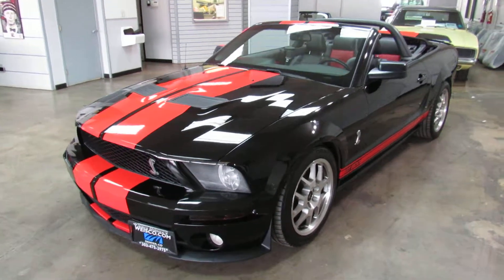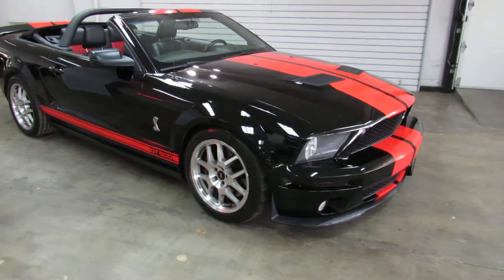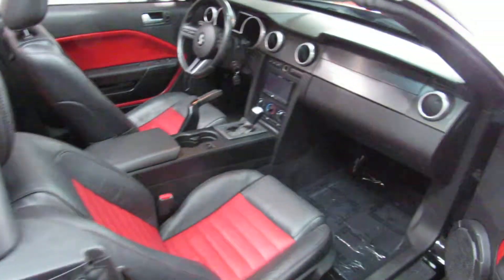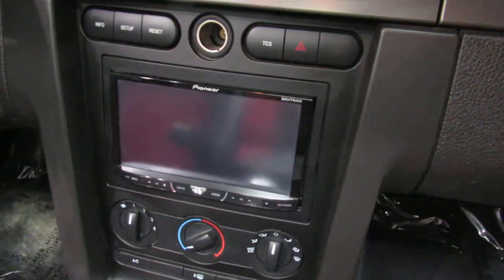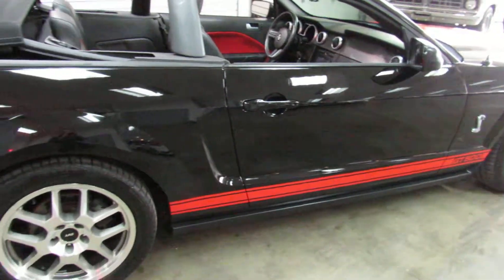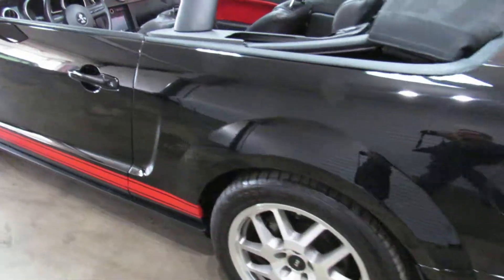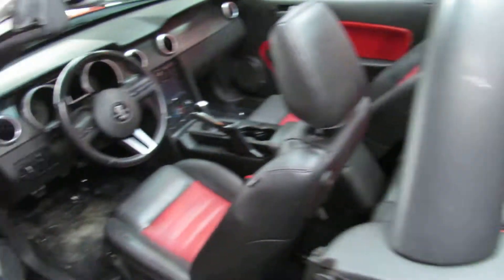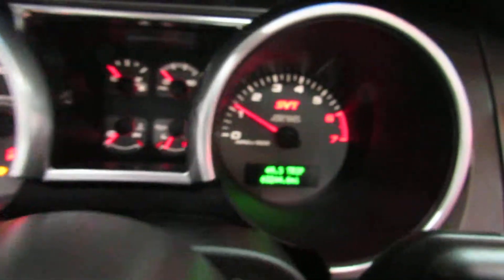2008 Ford Mustang GT500 Convertible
2008 Ford Mustang GT500 Convertible with 63k miles for more info go